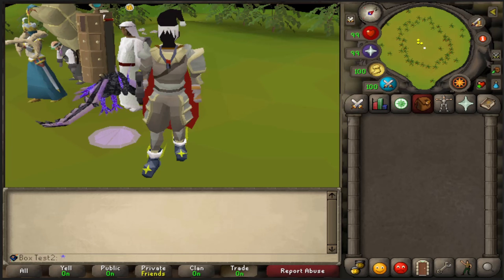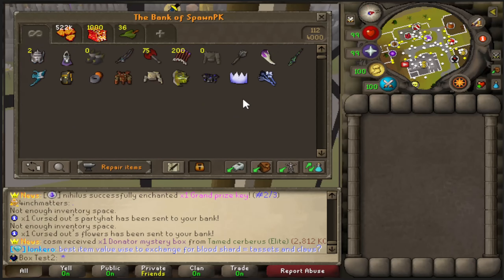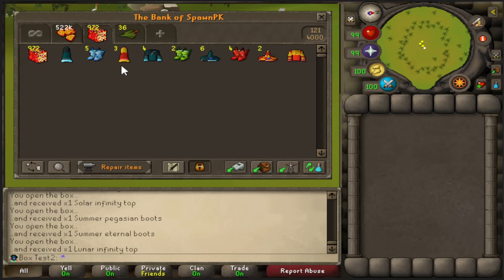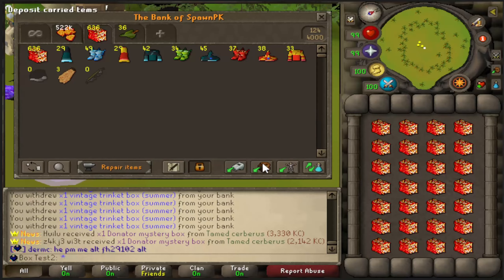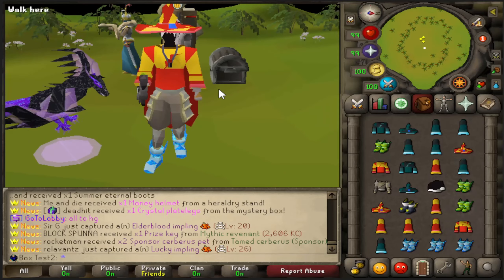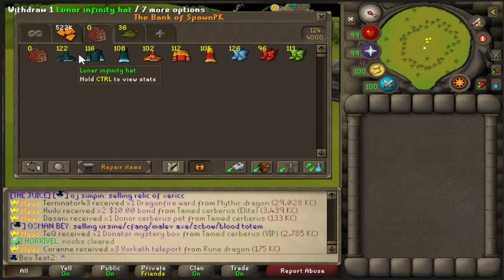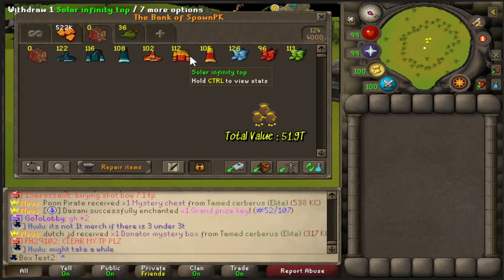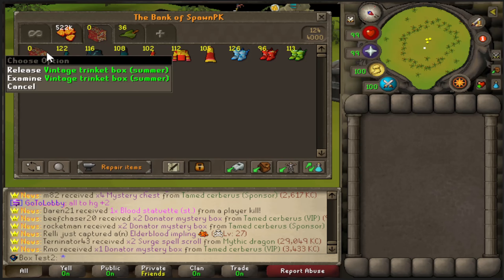LOOT FROM 1,000 SUMMER VINTAGE TRINKET BOXES! SpawnPK RSPS Loot Video + 20T Giveaway!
Hey SpawnPK folks! Welcome to loot from 1,000 SUMMER VINTAGE CASKETS! I do want to be clear that I don't get to keep any of the items opened in this vid. Hope you all enjoy!

PLAY SPAWNPK HERE (Tell 'em Cursed Out sent ya ;D)

GOOD LUCK!

SpawnPK RSPS Roat Pkz Gamble SpawnPK SPK RuneX RuneWild Alora FP Roat Pkz Gamble SpawnPK Gamble Gamble Roat Pkz Khalil RS Cursed Out Cursed Out RS Cursed Out RSPS Cursed Out SpawnPK FPK Merk Roat Pkz Customs Roat Pkz Giveaway,SpawnPK Giveaway,Zaros,Vitality,Zenyte,Ikov Gambling Zenyte Gambling Vitality Gambling Roat Pkz Risk fight Roat Pkz High Risk Roat Pkz Flower poker Roat Pkz FP Roat Pkz staking Wet Wizard Didyscape Metal Raimon SohanRS chopper rsps Walkchaos Notyouraveragenoob